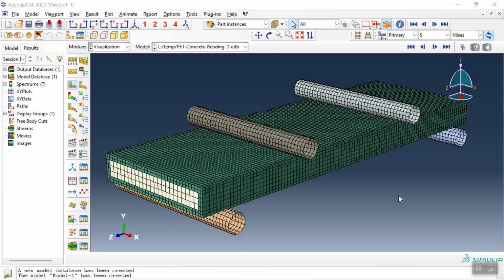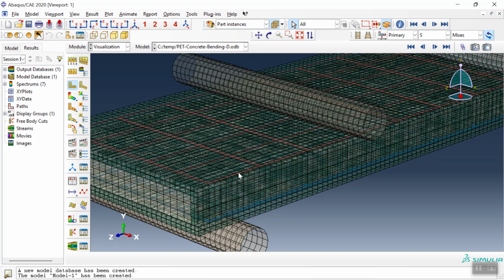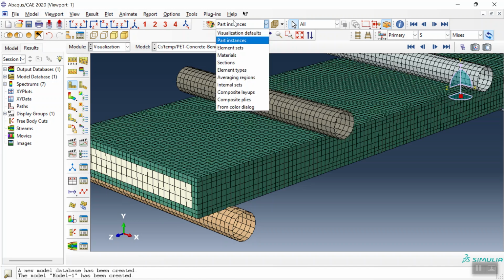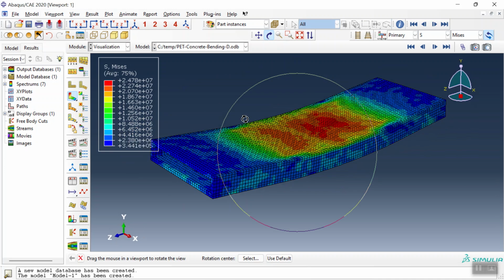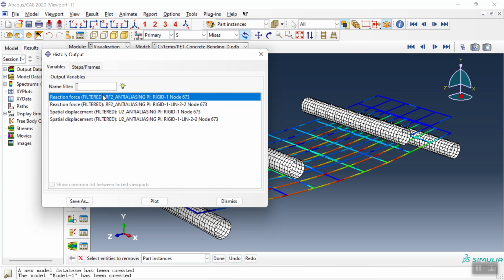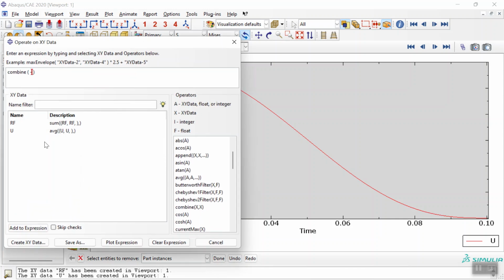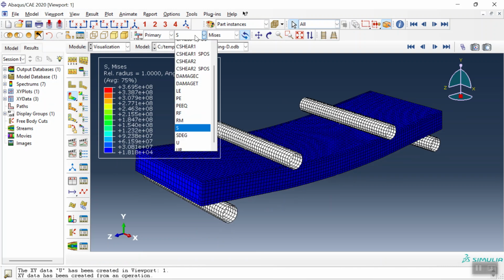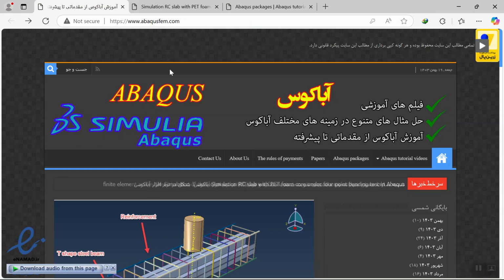Simulation RC slab with PET foam core under four point bending test in Abaqus